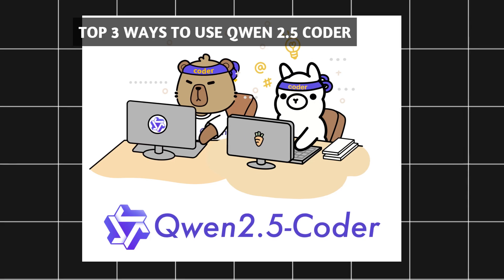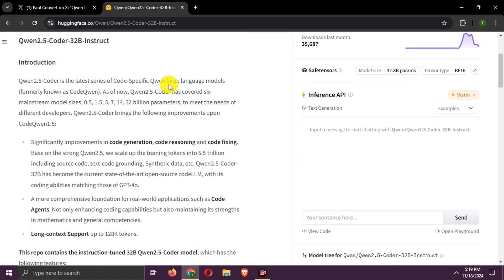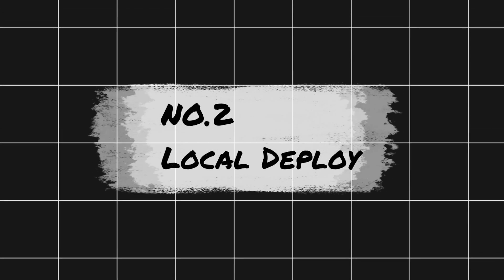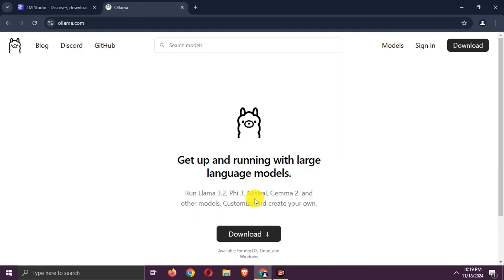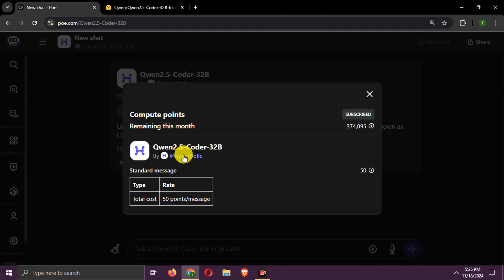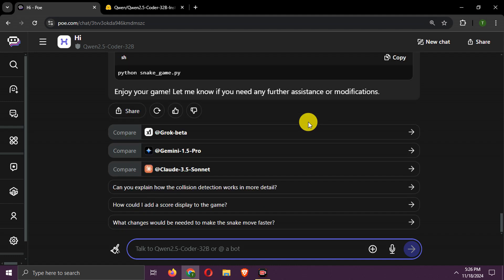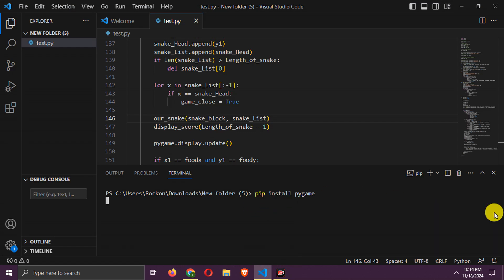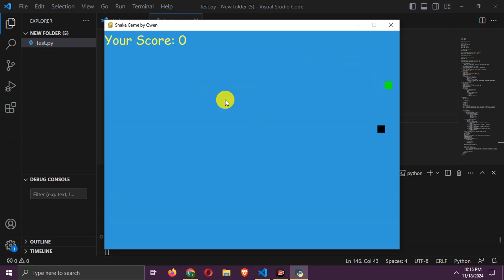Top 3 Ways To Use Qwen 2.5 Coder 32b For Free | Qwen 2.5 Python Snake Game Coding Test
In this video, we’ll explore 3 free ways to use the revolutionary Qwen 2.5 Coder 32B model, an open-source AI powerhouse that’s making waves in the coding world. It's not only at the level of models like GPT-4 and Claude 3.5 but also surpasses them in certain aspects!

Timestamps:-
0:00 - Introduction
0:26 - Method 1
1:14 - Method 2
2:04 - Method 3
2:46 - Python Snake Game Test
4:37 - Outro

To test its capabilities, we’ll also code a Python Snake Game using this model, evaluating its performance step by step. From basic functionality to a polished, professional game, Qwen 2.5 Coder shows its true potential.